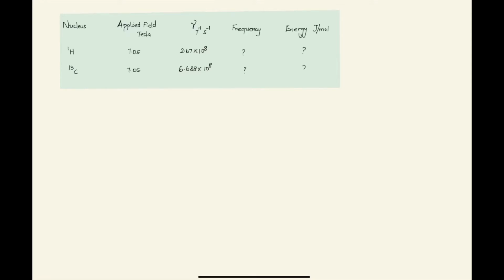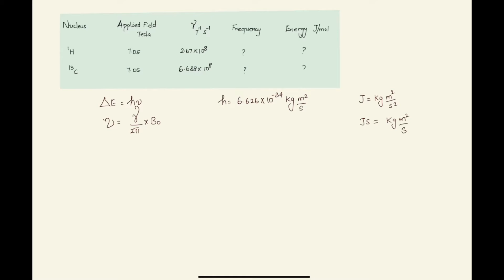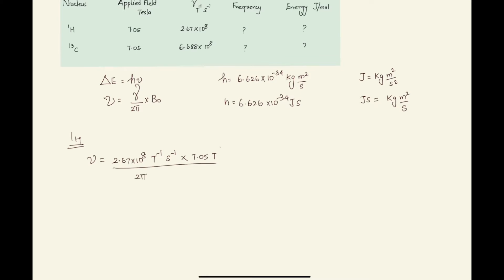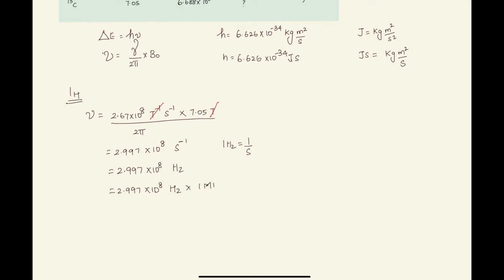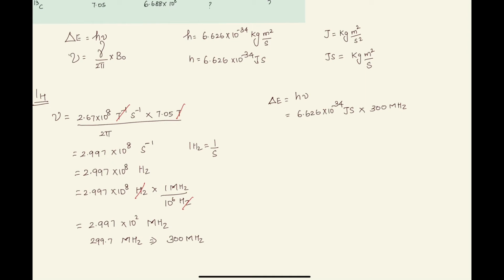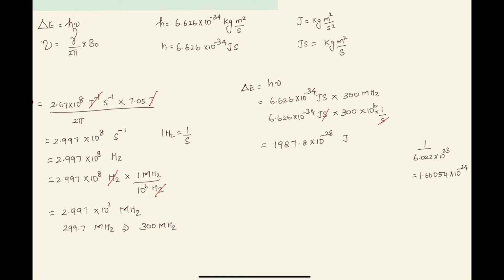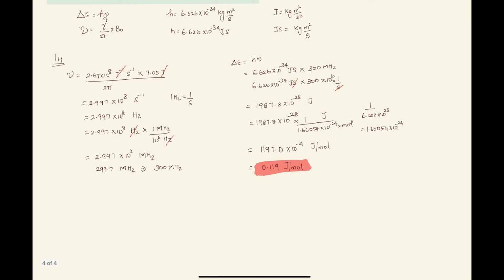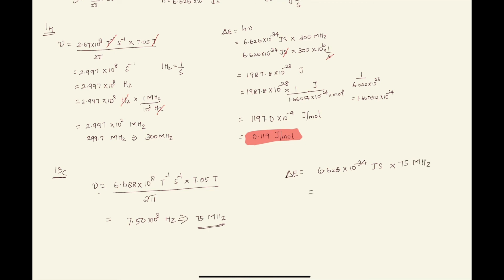NMR Spectroscopy- finding energy and frequency